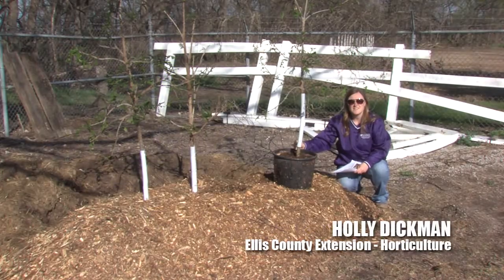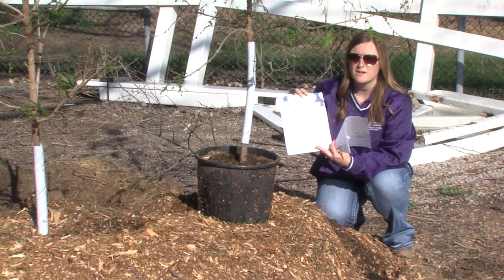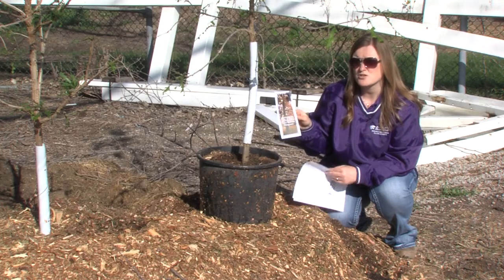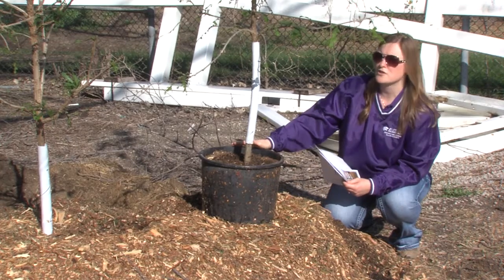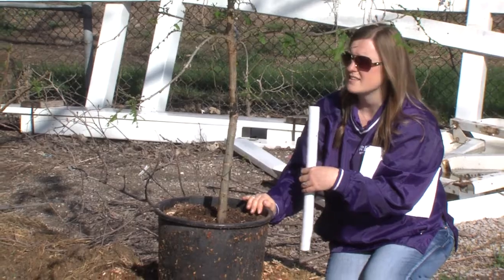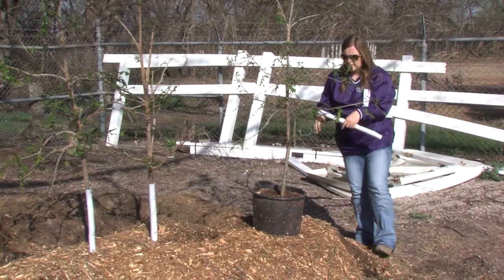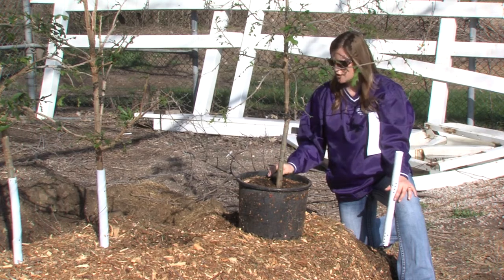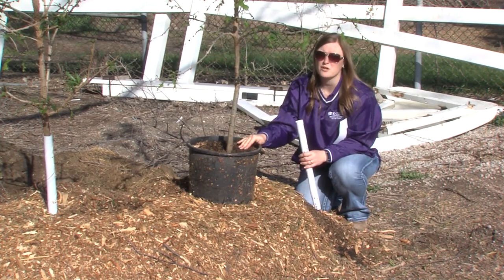Extras from the Extension: Holly Dickman - Tree Planting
April is the perfect time of year to plant trees.  Holly Dickman has a few ideas on how to do it correctly.